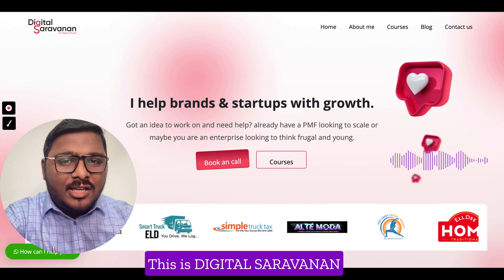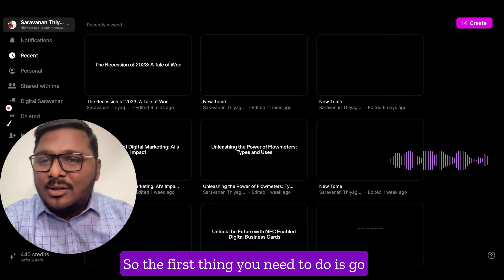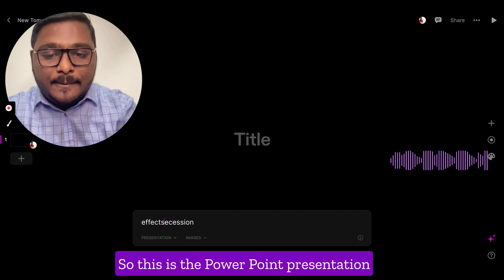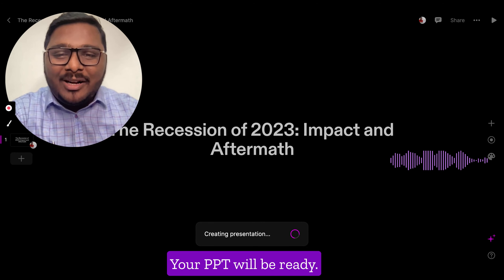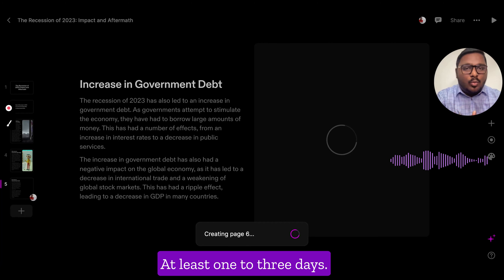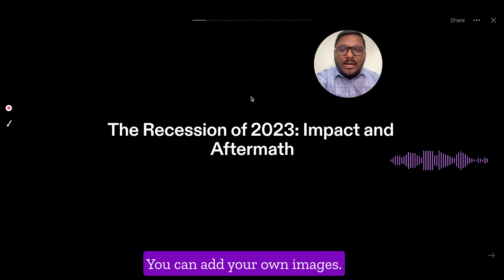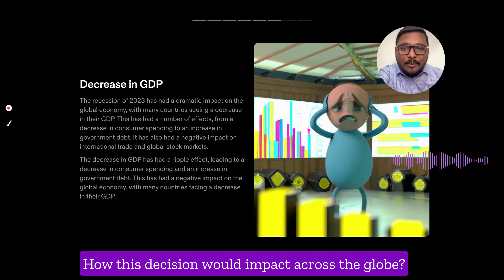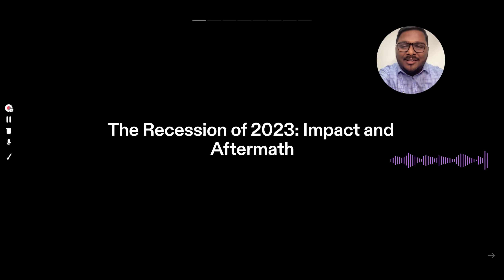How to Create Your PPT Using AI Artificial Intelligence - Tome App - Digital Saravanan Show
Are you tired of spending hours designing your PPT presentations? Let AI do the work for you!

In this video, I'll show you how to create professional-looking presentations using AI tools. Say goodbye to boring templates and hello to customizable, creative designs.

Watch now to learn how to elevate your PPT game with AI technology!